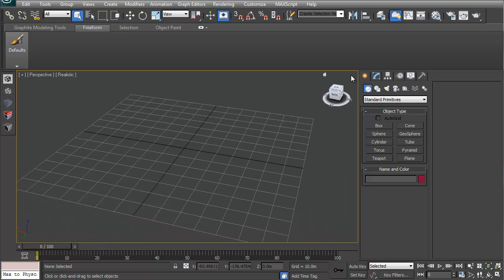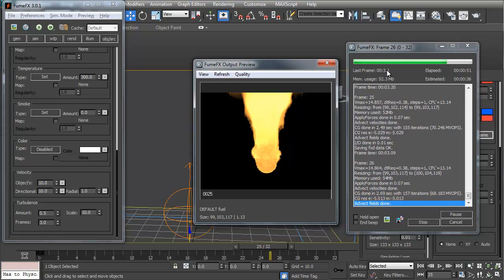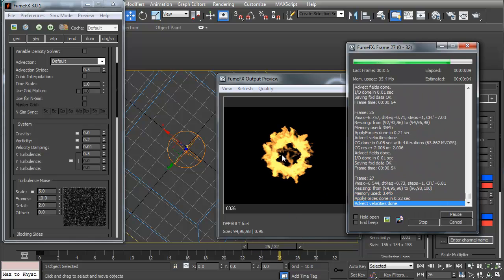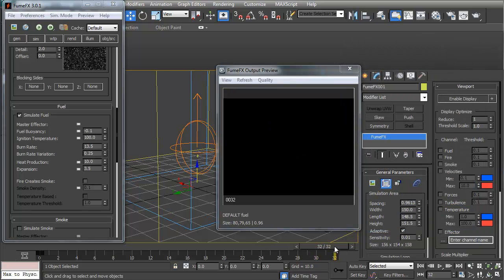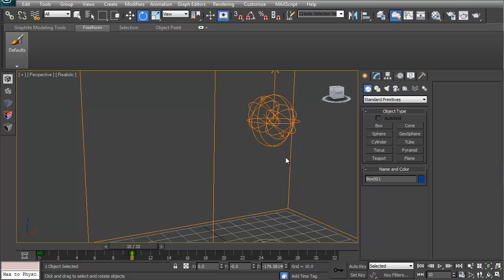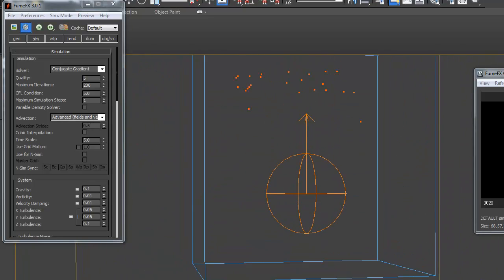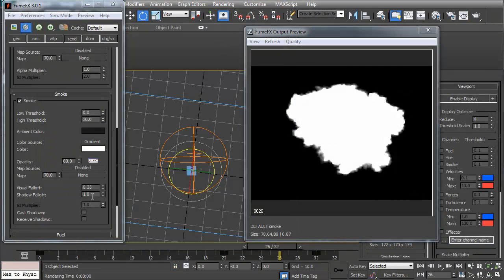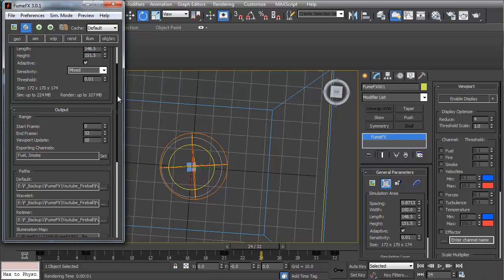FumeFX To UDK Tutorial Pt1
In this tutorial we will generate a fireball animation to be used in a cascade particle system within UDK.